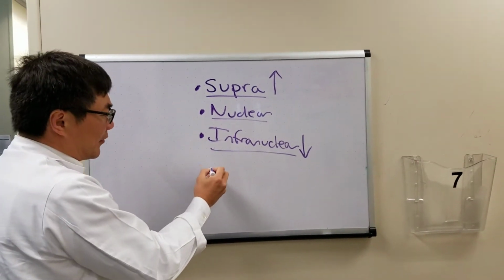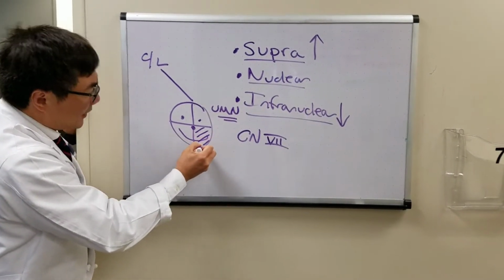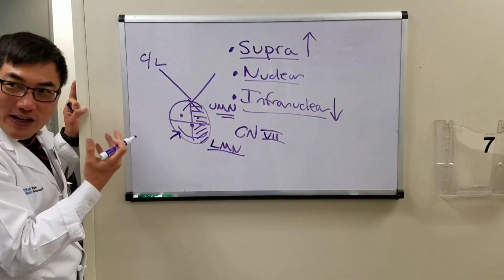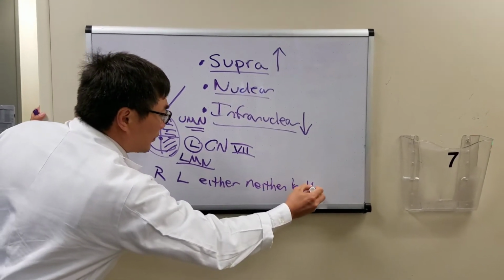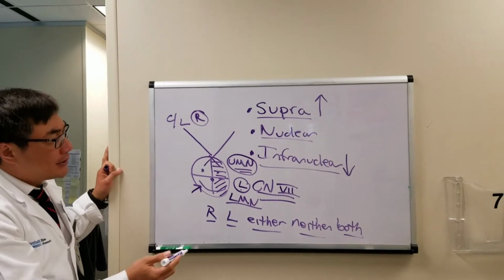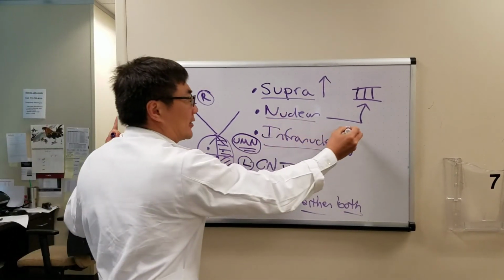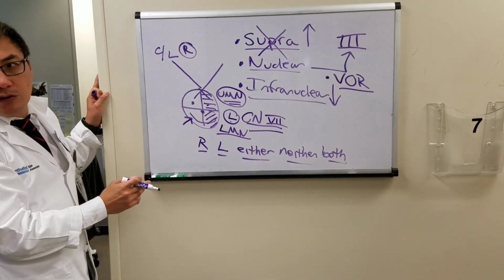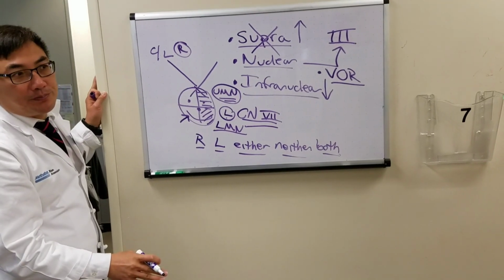Supranuclear control of cranial nerves